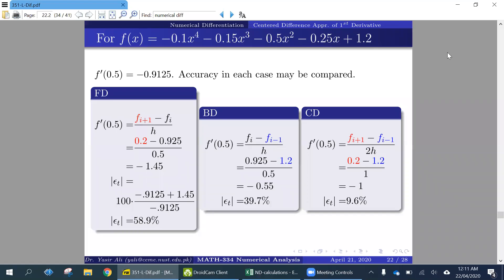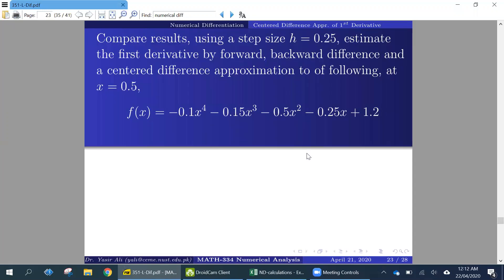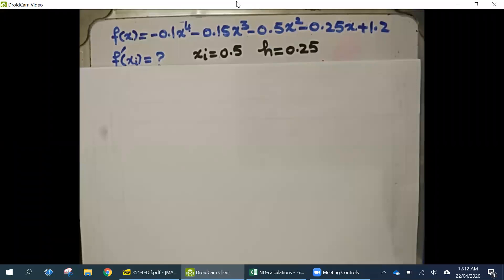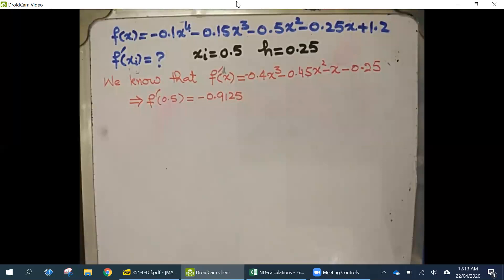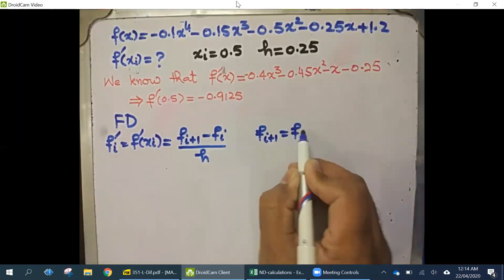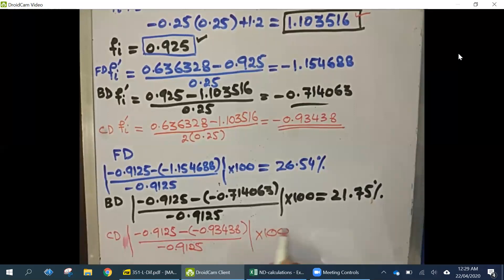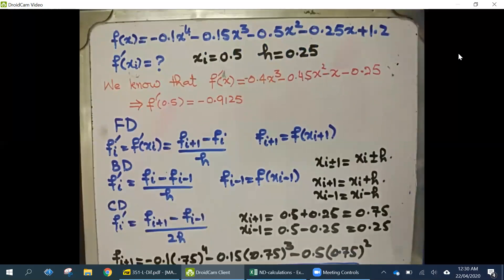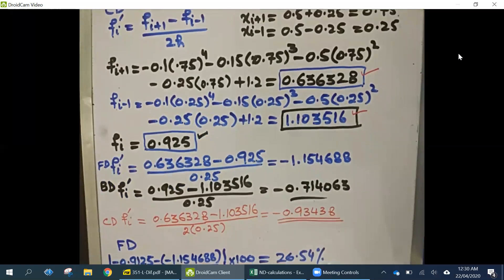An example of Numerical Differentiation with smaller step size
This example shows the effect of step size on forward, backward and central difference approximation in case of first derivative.